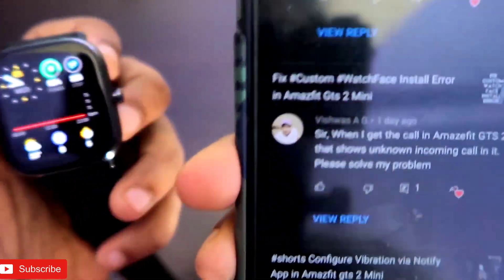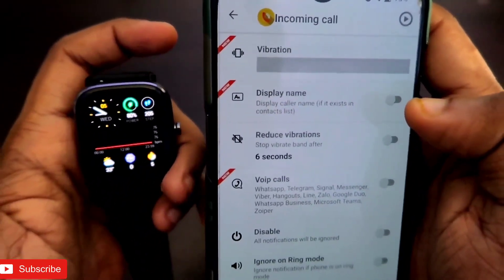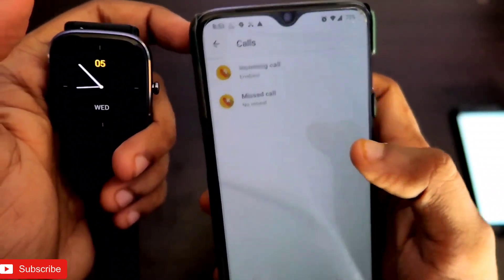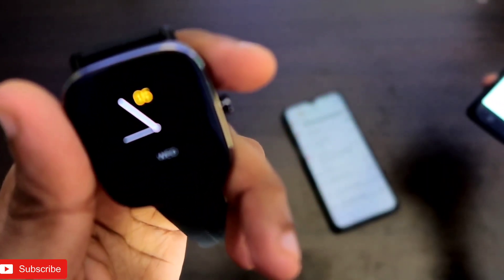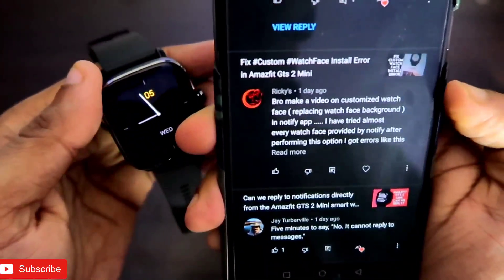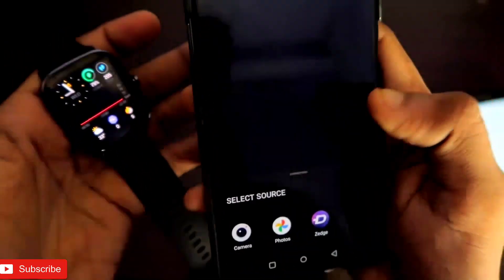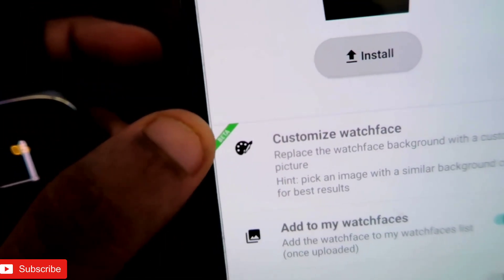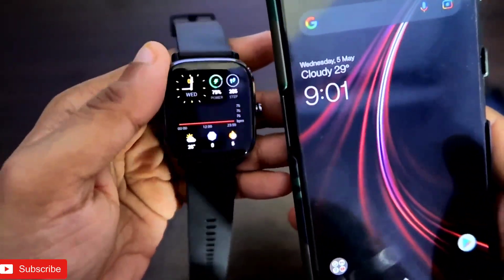Fix Hidden Called ID Issue and Customise Custom WatchFaces Error in Amazfit Gts 2 Mini.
Hey guys in this video I am discussing how you can fix caller ID hidden issue in Amazfit GTS 2 Mini.